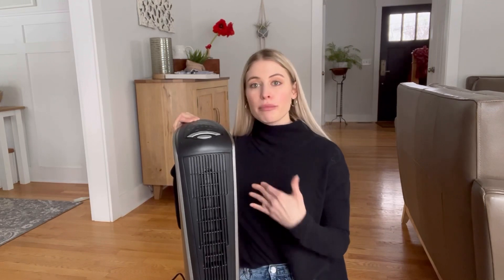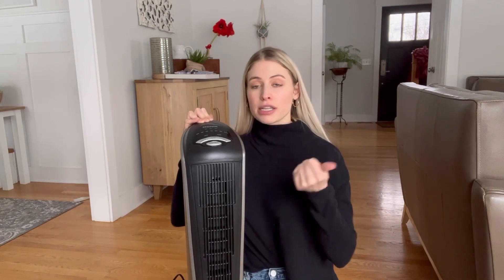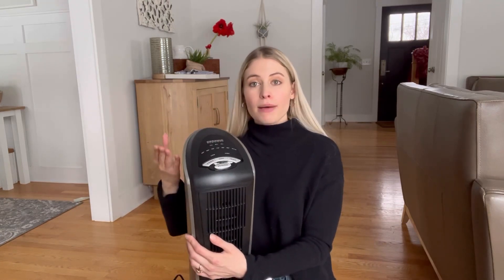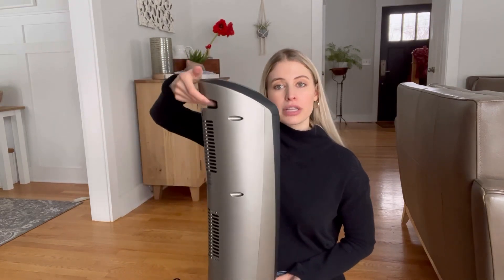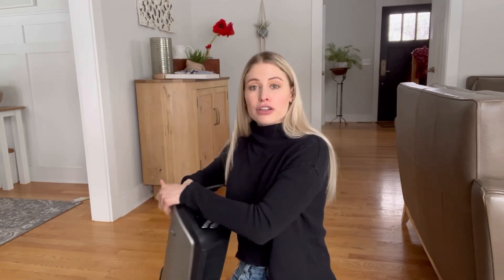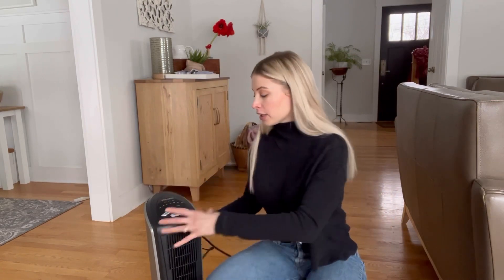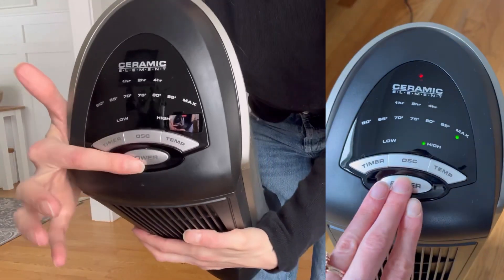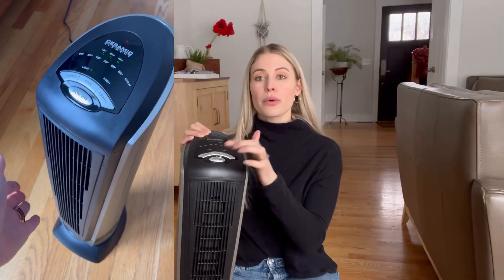Amazon Lasko Electric Space Heater Review - thoughts after using for 1 month!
I’m actually really impressed with this little space heater! You can find